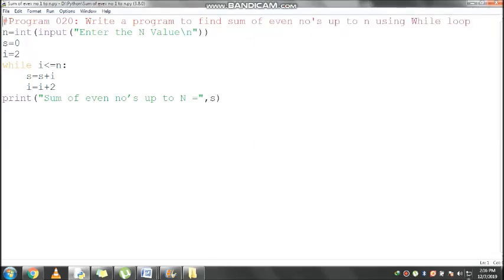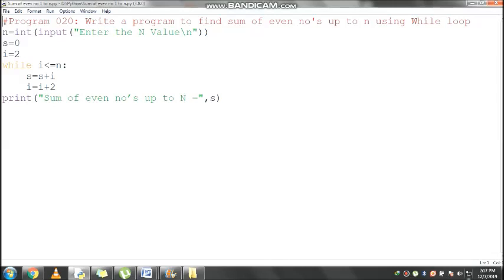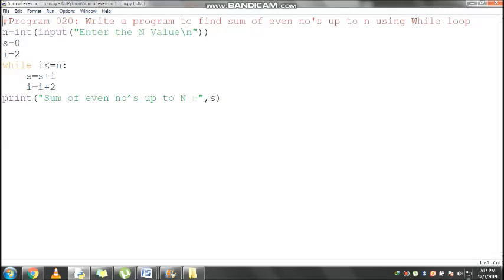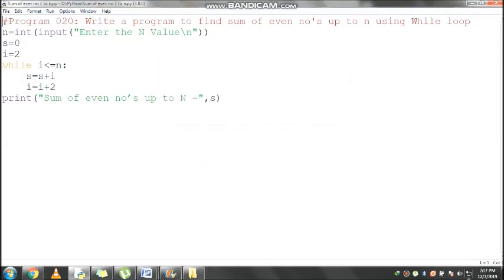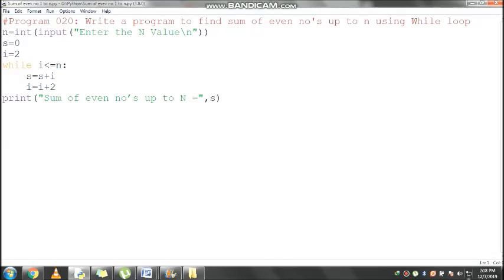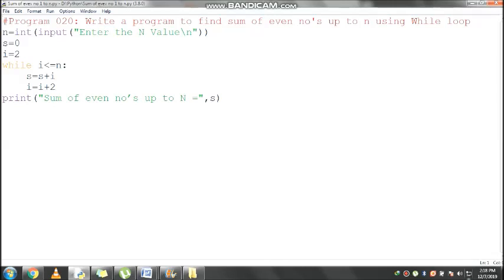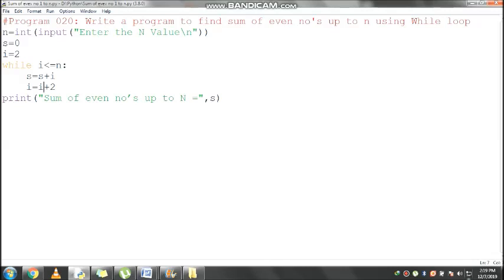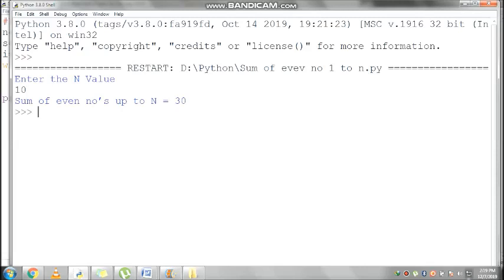Write a program to find sum of even no's up to n using While loop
Write a program to find sum of even no's up to n using While loop Program 020 Computer Teaching Assistant  Saravanan Marimuthu Raja  Python Program Ambo University Ethiopia  Anna University  Anna University Affiliated Colleges  Computer Science            Computer Science and Engineering  MCA BCA Information Technology IT Ist Year CTA Computer Programs Python Videos Python Lectures Videos  Python Tutorial  Videos Python Programming for Beginners